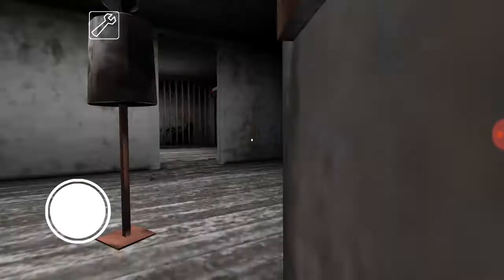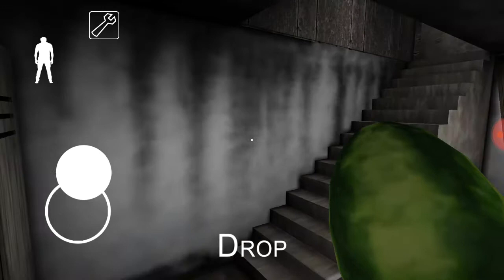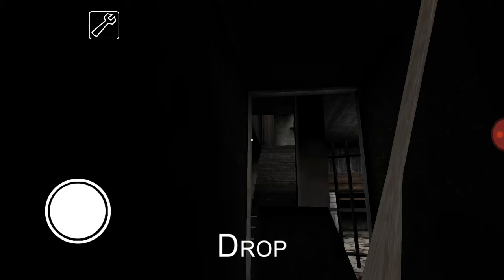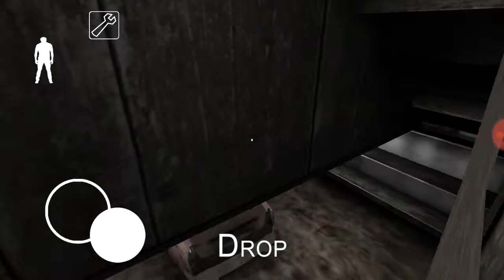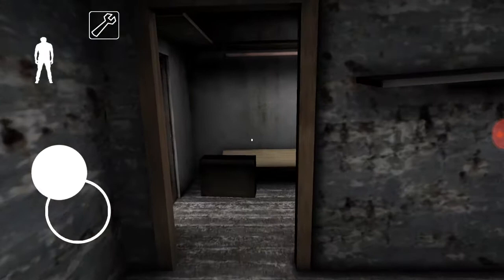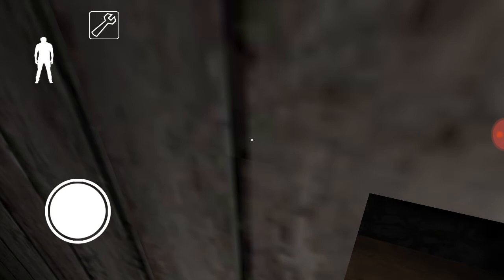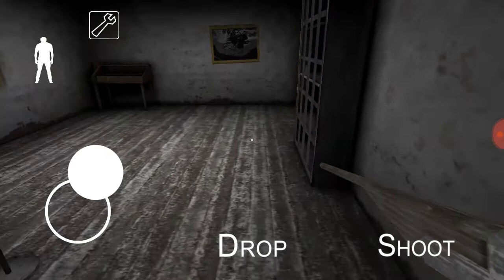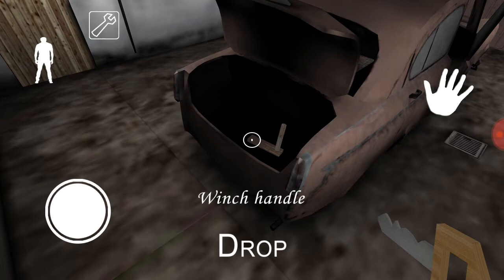Granny part 1